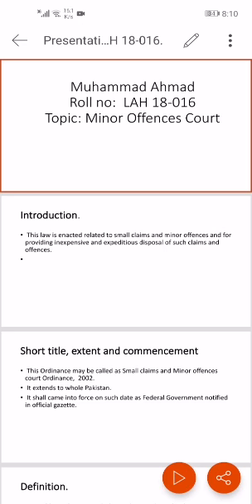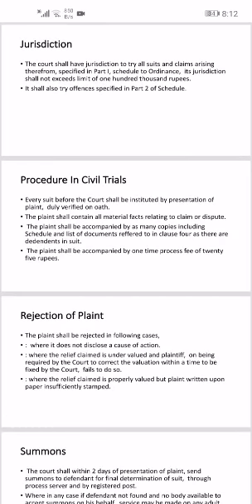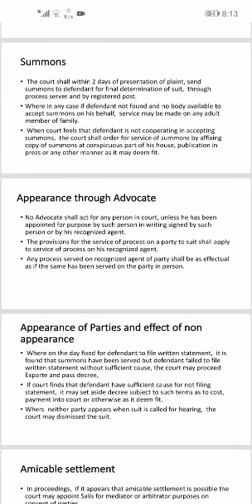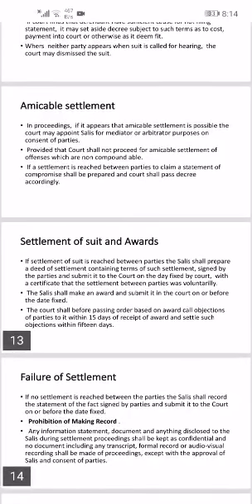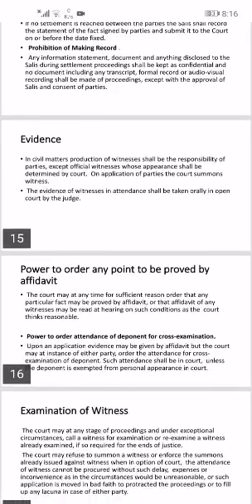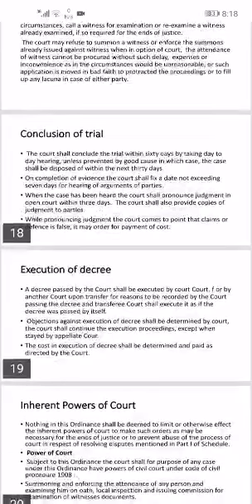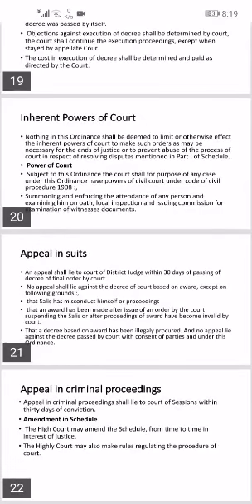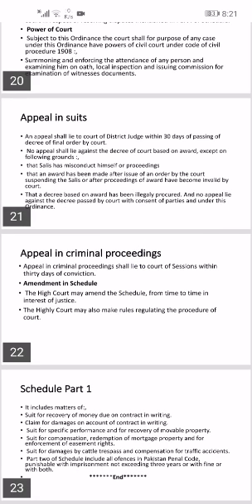SMALL CLAIMS AND MINOR OFFENCES COURTS ORDINANCE 2002 ( CLASS OF SEMESTER IV LLB 2018-2023 PUGC)